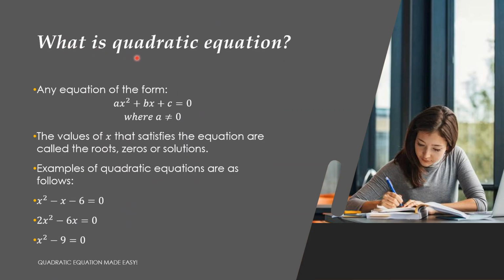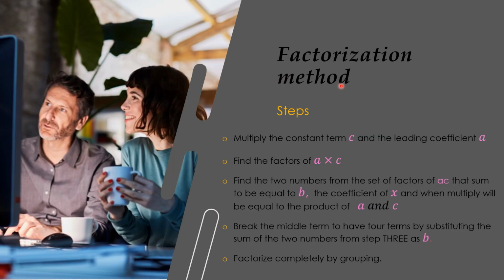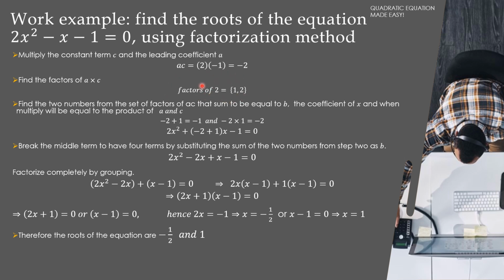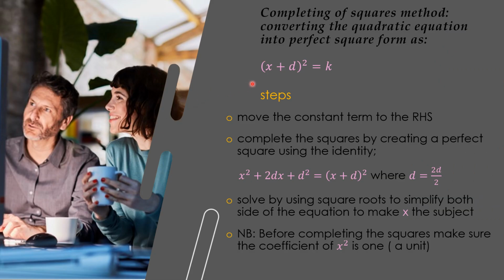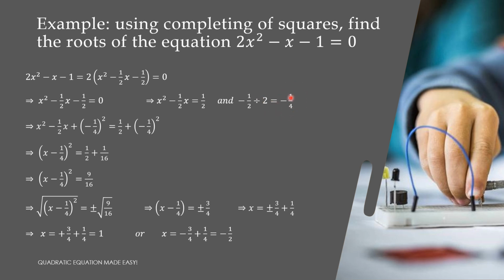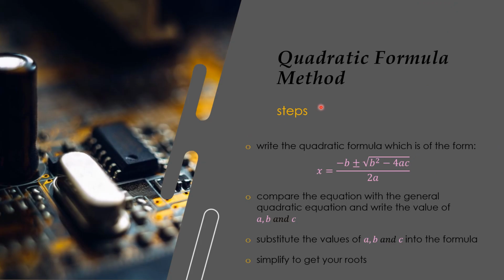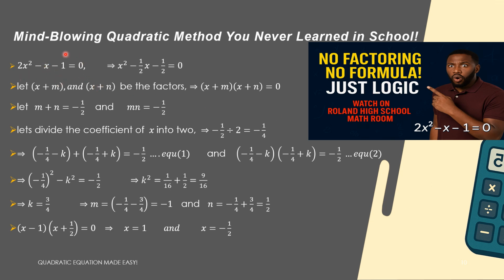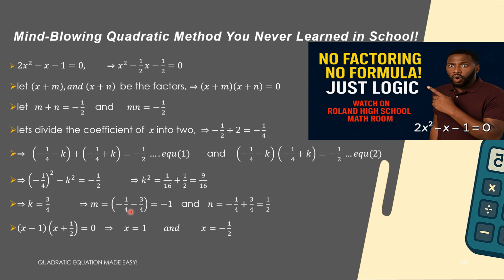SOLVING QUADRATIC EQUATIONS WITH A MIND-BLOWING METHOD YOU NEVER LEARNED IN SCHOOL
Are you tired of solving quadratic equations using the same old formulas?
In this lesson, I teach you three powerful methods for solving quadratic equations—including a mind-blowing technique you’ve probably never seen in school!
Whether you're preparing for WASSCE, SAT, or just want to upgrade your algebra skills, this video breaks it down step-by-step for every learner.

🎯 What You’ll Learn:
🔹 Method 1: Traditional Factorization
🔹 Method 2: Quadratic Formula
🔹Method 3: Completing Squares
🔹 Method 3 (Unique): A Logical Method Without Factorization or Formula

Builds deep conceptual understanding
Makes you think like a math genius
Ideal for SHS, WASSCE, and SAT prep
Includes solved examples + visual explanation
Great for teachers, students, and lifelong learners

for weekly lessons that make math easier, practical, and more enjoyable.

📎 Challenge your friends by sharing the video.